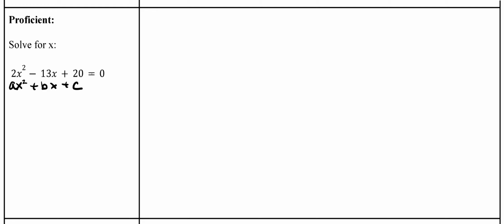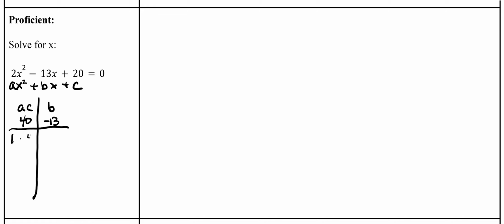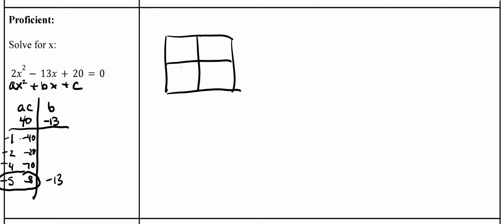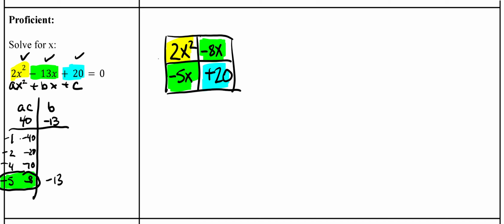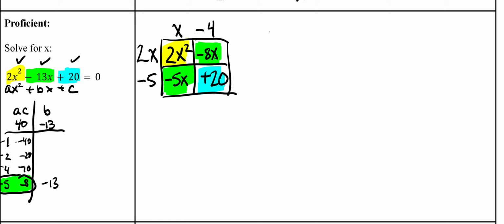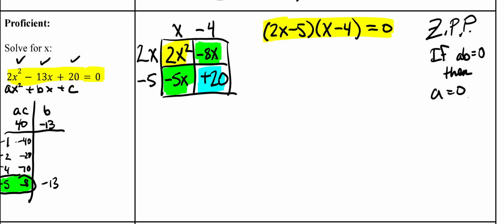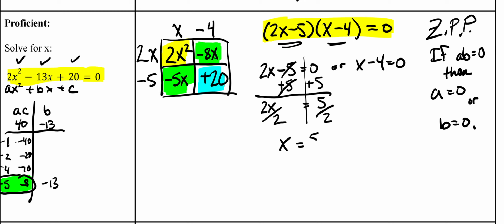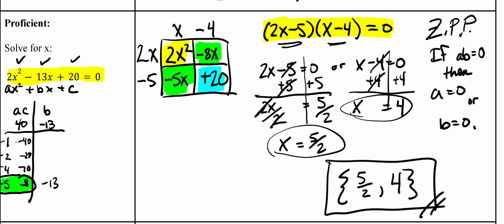Unit 5 Test Preview Solve by Factoring Proficient